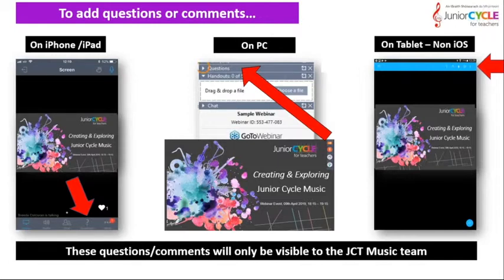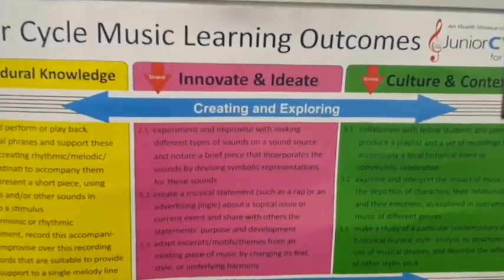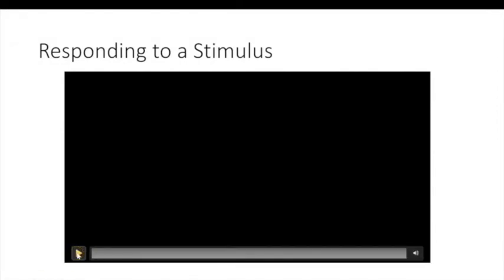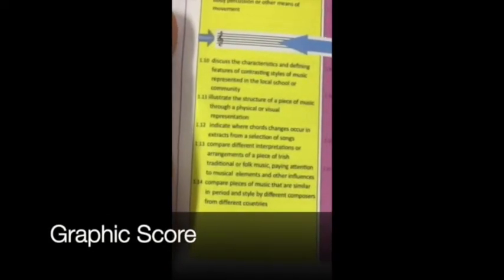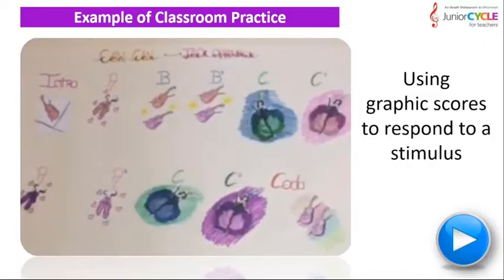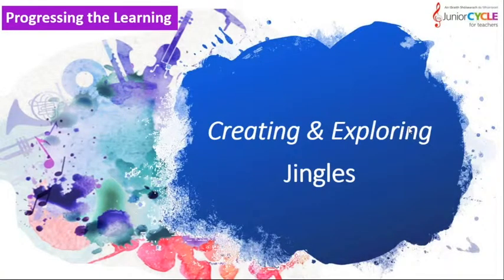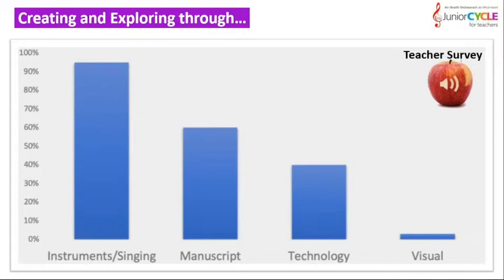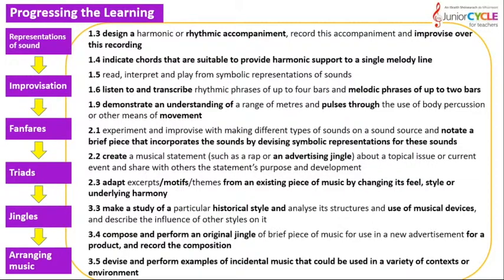Creating and Exploring in Junior Cycle Music - April 2019